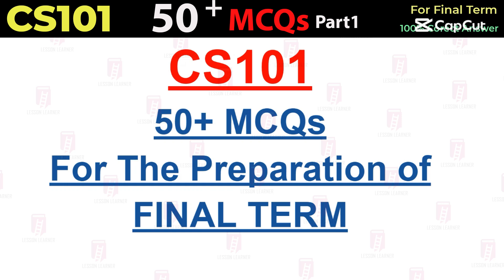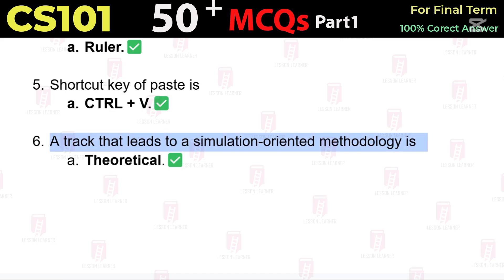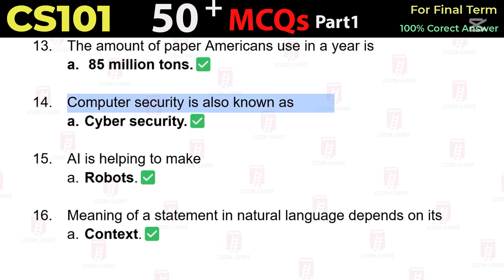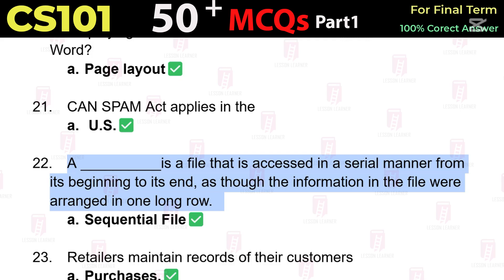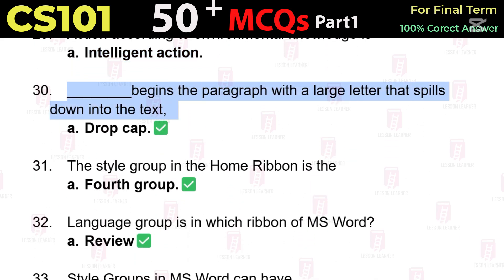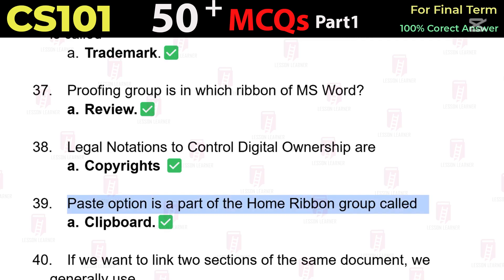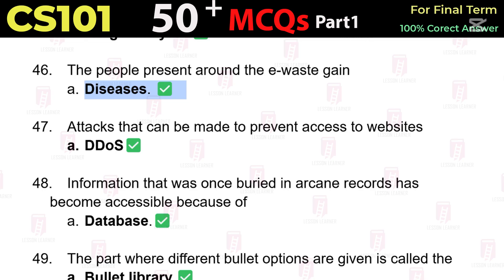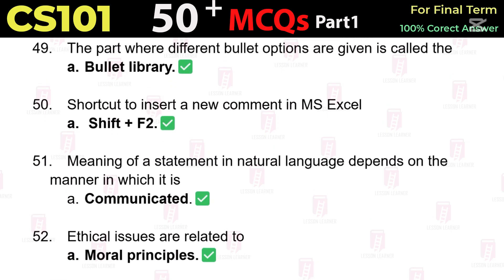CS101 MCQ with 100% Correct Answers, Final term preparation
In this video you will get solved past quiz